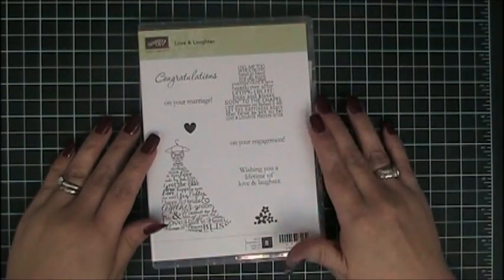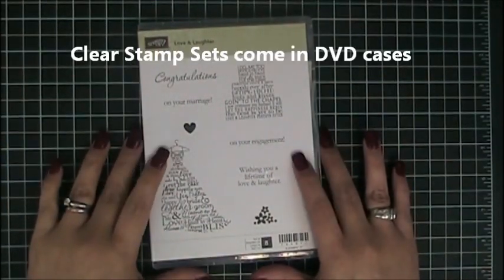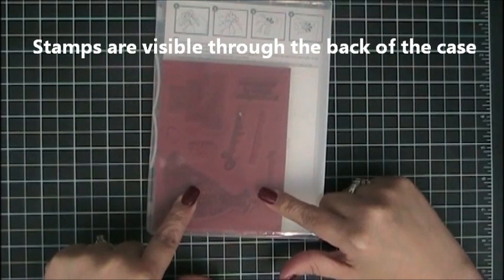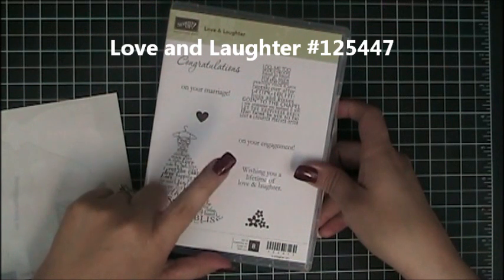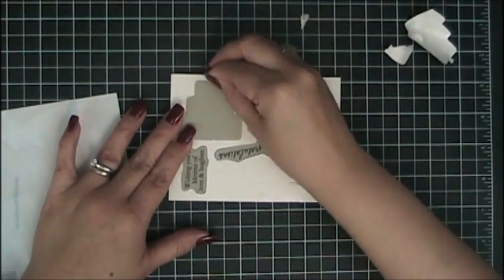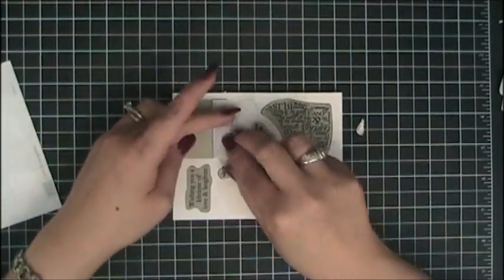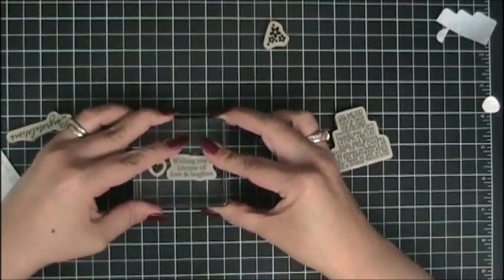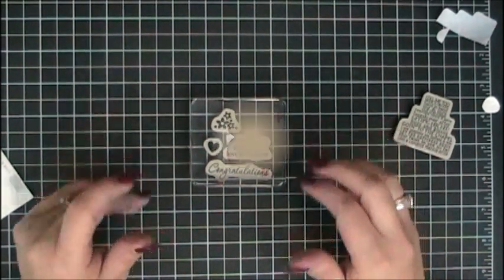HOW TO MOUNT STAMPIN' UP! CLEAR STAMP SETS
- In today's video, you will learn how to mount Stampin' Up! Clear Stamp Sets.